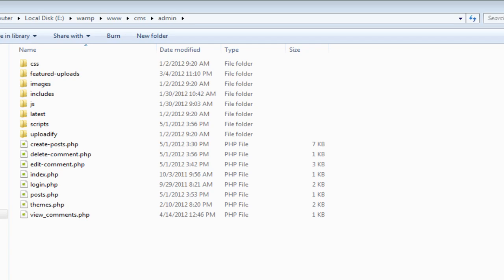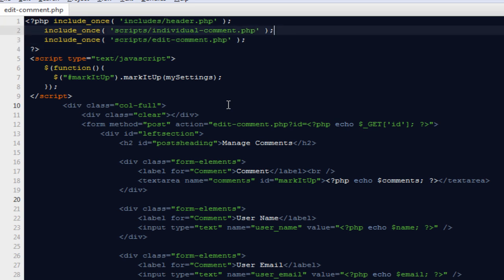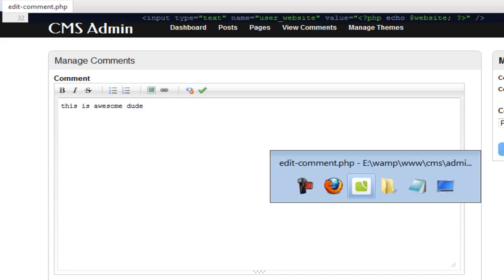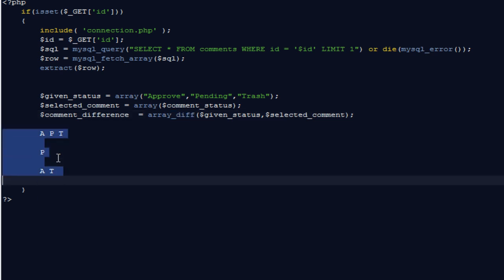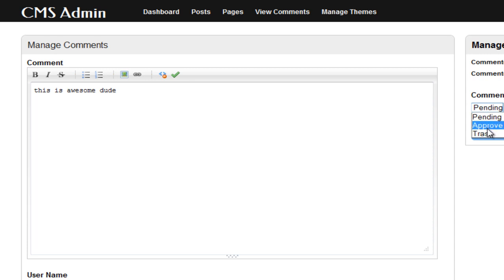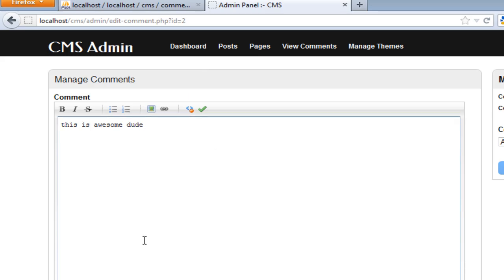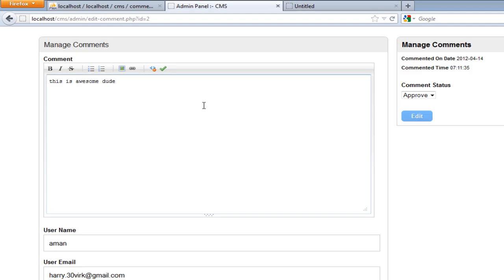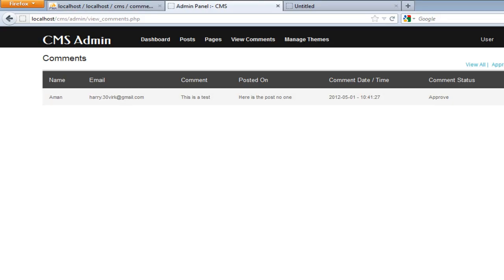CMS Blogging System Part 22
This video will take you through to add edit and delete functionality to your commenting system